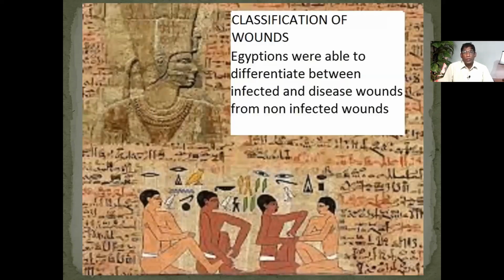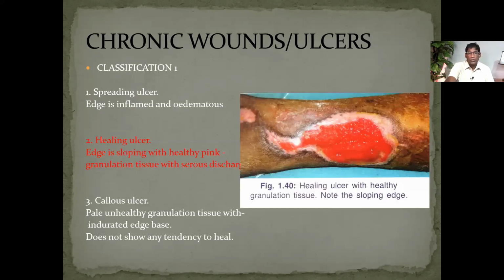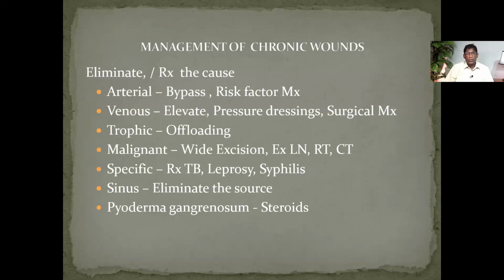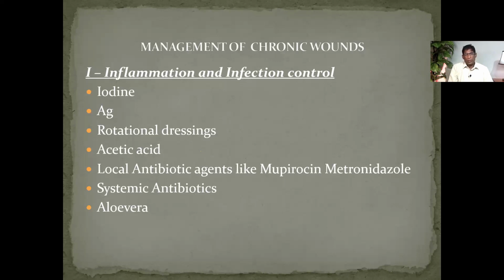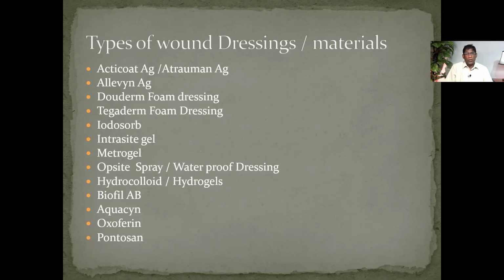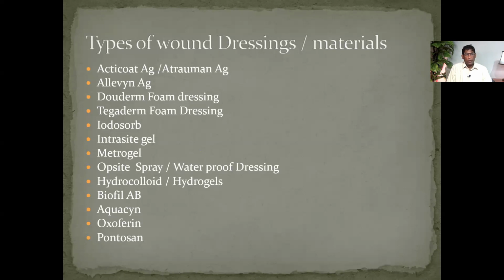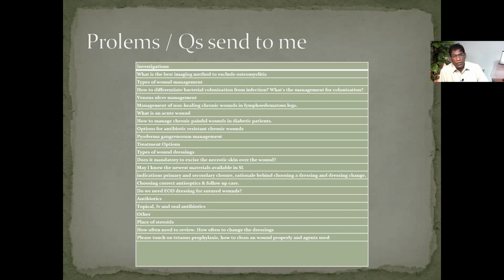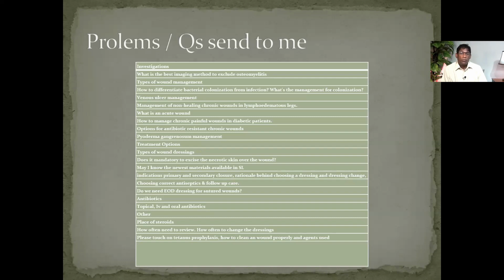How to manage a wound as a Medical officer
Wound management is an essential topic that all medical officers should know. the lecture will give you a comprehensive idea about wound management

00:00 Introduction
00:09 What is a wound
00:19 How to manage a wound
00:30 Special characters on  a wound